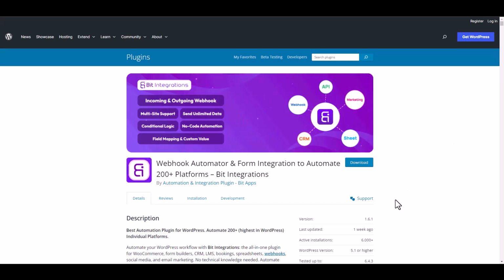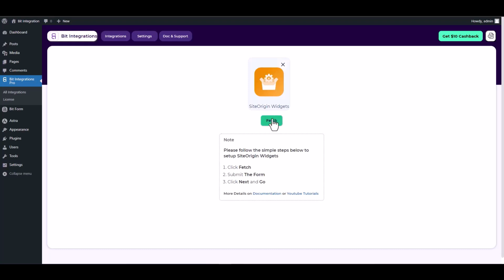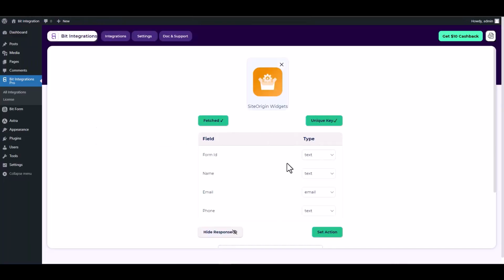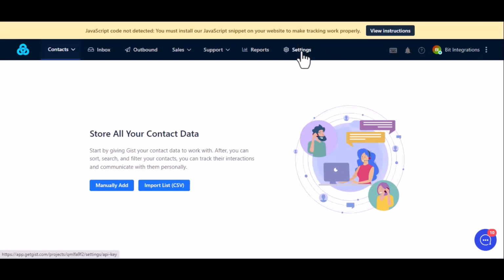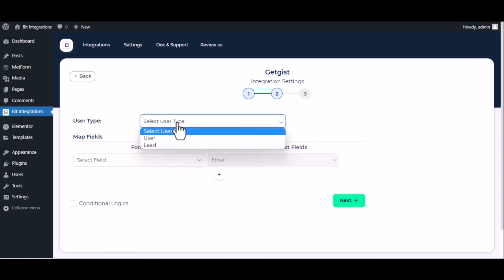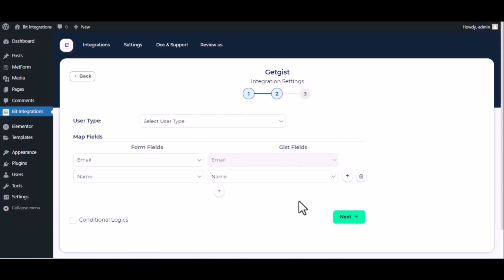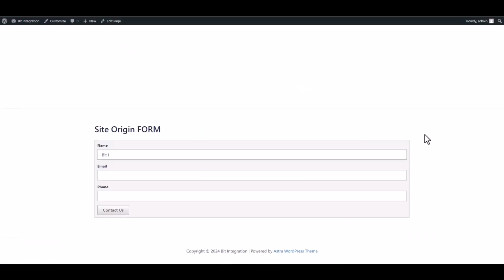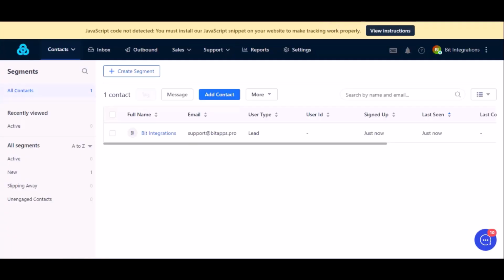Integrating SiteOrigin with GetGist | Step-by-Step Tutorial | Bit Integrations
Welcome to our latest tutorial, where we'll unveil the magic of seamless data integration! In this video, we'll guide you through the step-by-step process of integrating SiteOrigin with GetGist, the powerful Email Marketing platform, using the versatile Bit Integrations WordPress plugin.

Discover how to effortlessly connect your SiteOrigin with GetGist, enhancing your email marketing strategies and streamlining your data management efforts.

Key Highlights:
✅ Detailed tutorial on integrating SiteOrigin with GetGist using Bit Integrations for WordPress.

Whether you're a blogger, business owner, or email marketing enthusiast, this integration empowers you to effortlessly manage and synchronize your SiteOrigin data with GetGist's email marketing platform. Join us now to experience the efficiency of seamless data integration!